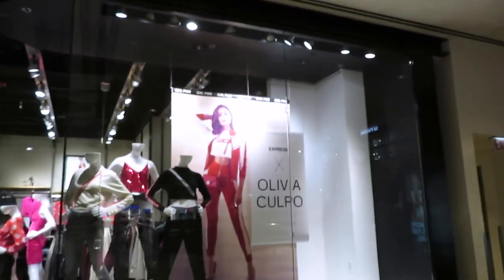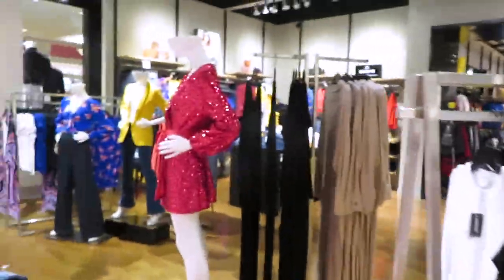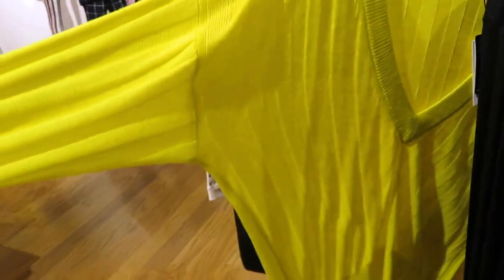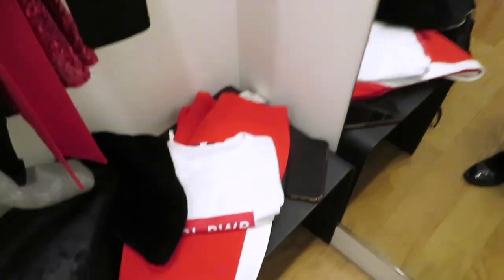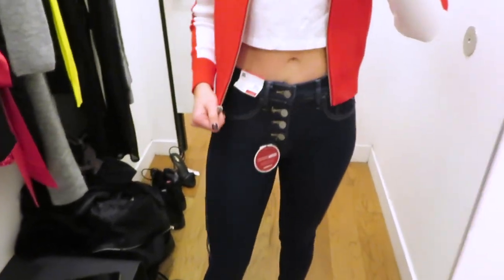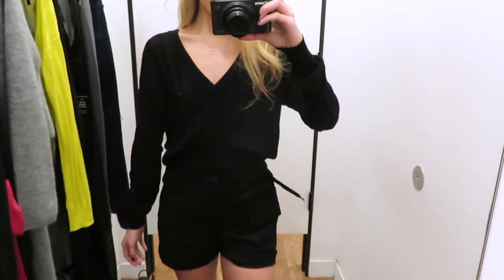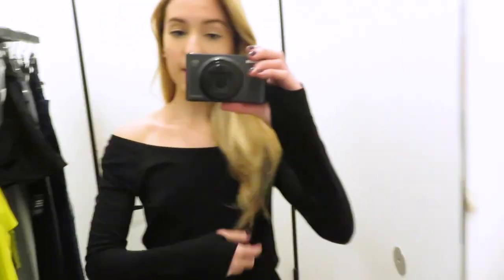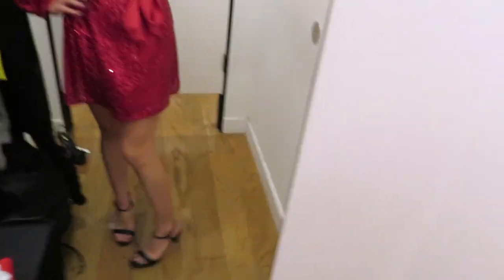TRYING ON THE OLIVIA CULPO X EXPRESS COLLECTION | SHOP WITH ME VLOG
Hey guys! I was SO excited to go Express at Water Tower Place in Chicago to check out the brand new Express x Olivia Culpo collection!! I've been following Olivia Culpo since her Miss USA and Miss Universe days, and it has been so cool to see her style evolve! When I found out Express was collaborating with her, I thought it was genius and was SO impressed by all the pieces!

Express has always been my favorite clothing store, and I loved trying on the collection.